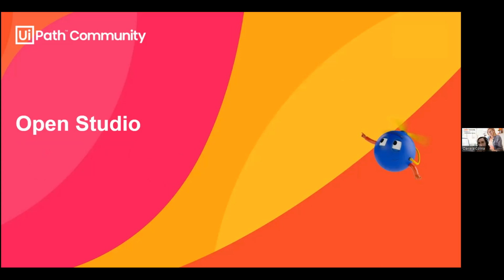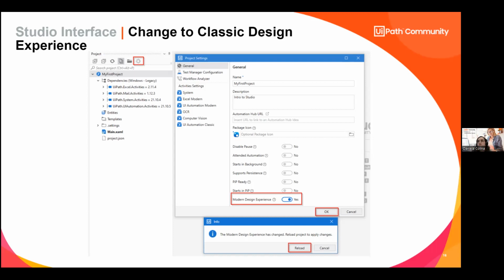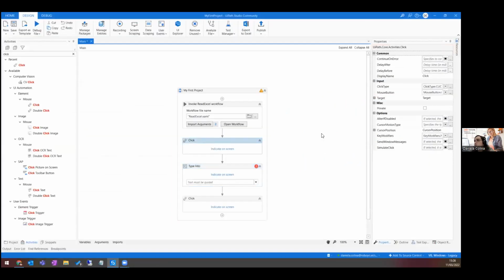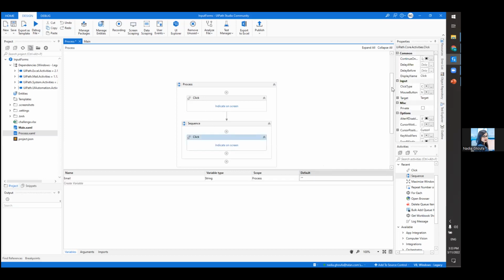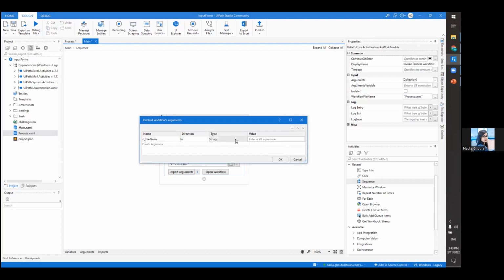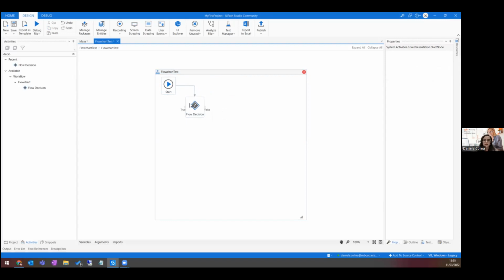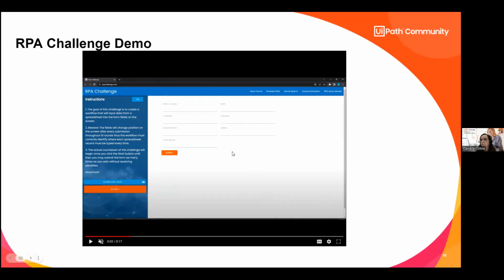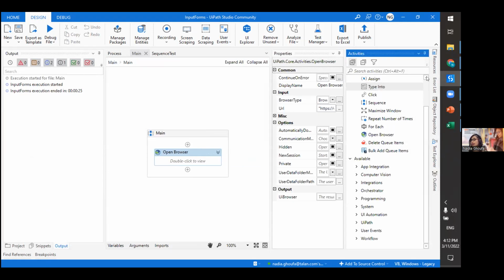🌺 Women in Automation Series: Introduction to UiPath Studio ▶ Session 2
In this session we kick-start your journey as a woman RPA Developer, by assisting your first steps towards automation with UiPath Studio. From women in RPA, to any woman developer wishing to step into RPA.

🧙‍♀️ Your trainers:
Nadia Ghoufa, UiPath MVP 2022, RPA Consultant @Talan
Daniela Colina, UiPath MVP 2022, RPA Automation Lead @Roboyo

🌺 About this event:
Open Studio
Walk through UI in Studio
Variables, Control Flows
Data types, Arguments
Sequences, Flow charts
Wrap-up Demo

❓  How to best prepare for this class?

2. Courses 1 - 5 in UiPath Academy: RPA Developer Foundation
3. Fast start with this UiPath Academy: Studio Basics course

This session streamed live on March 11, 2022, 14:00 GMT.